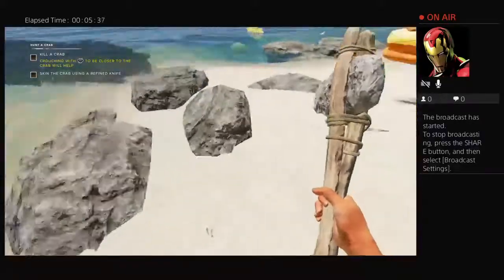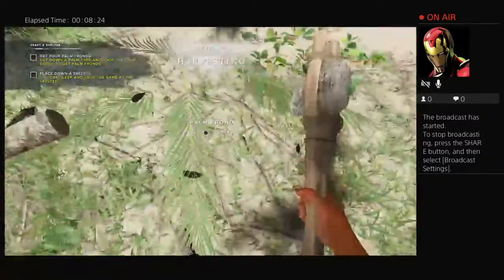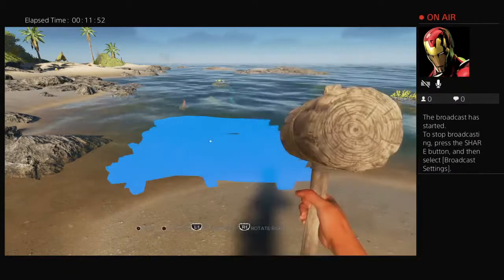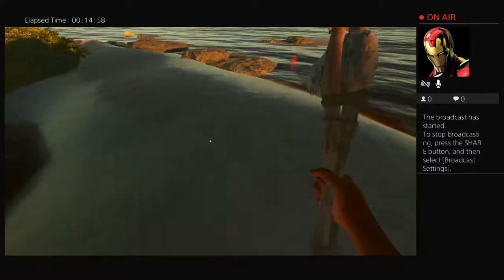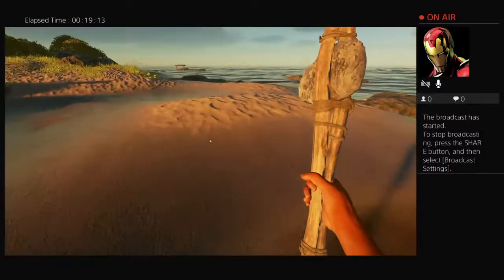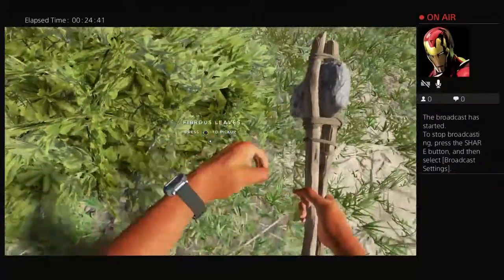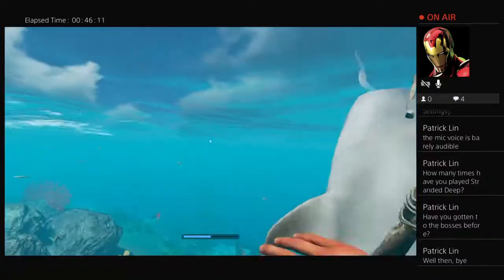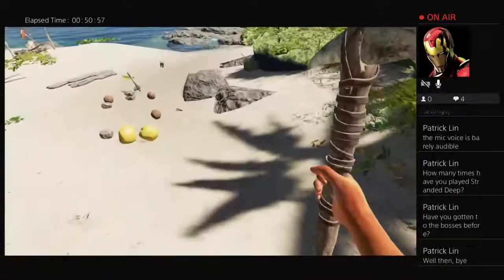Stranded Deep -Let's Build A Skyscraper-Part 1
This channel exists for the ADULT NERD/GEEK community. I want to put my interests out there to show that it's OK to be in your 20's, 30's, WHATEVER...and have a pop culture hobby...collecting comics, collecting action figures, Gaming, Movies...etc. No one should ever feel ashamed of who they are, what they enjoy doing and what they love. THAT is the mission of this channel. and do it on a 'Public Access' budget. I MUST MAKE IT CLEAR: THIS IS NOT A CHILDREN'S CHANNEL AND WE DON'T CATER TO THEM.